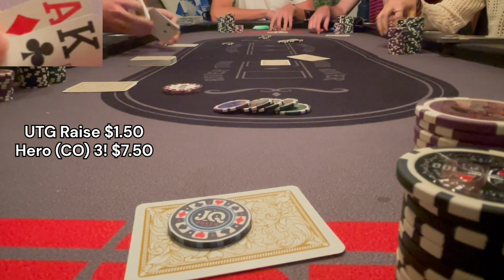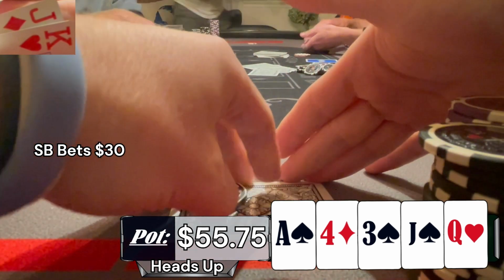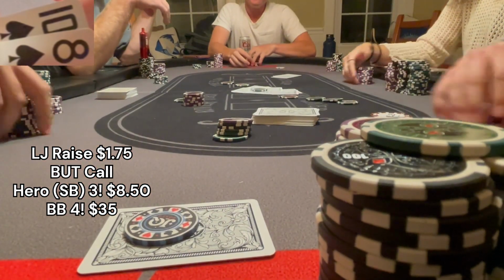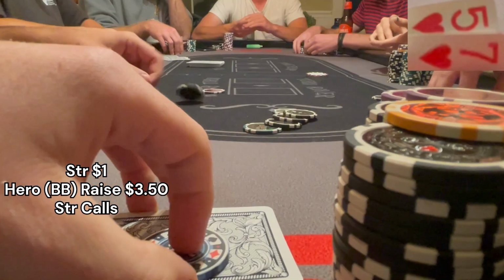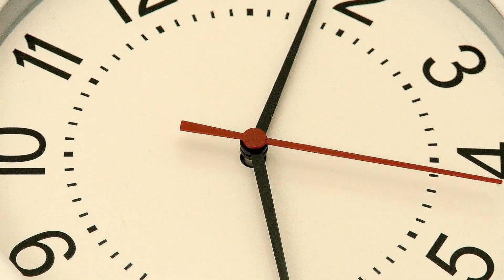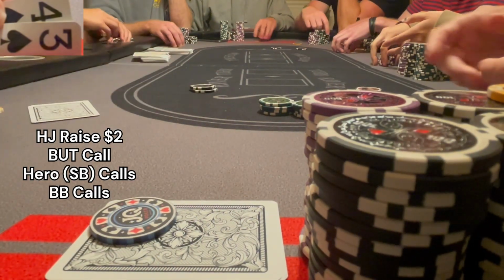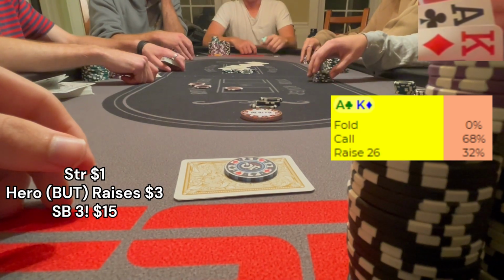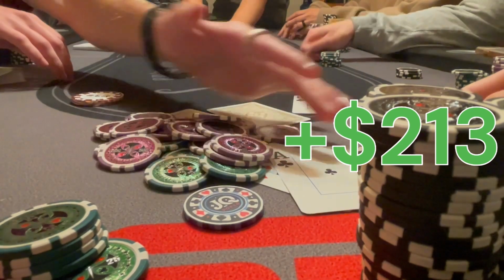Don't Play Poker on Tilt --Poker Vlog 18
This session was a private game in Newport, Rhode Island

Thank you to @DukeyBets for hosting

We are playing a $0.25/0.50/1 NLH game

Follow ‪@JQpoker‬  on Instagram!

If you want to play online poker message @JQPoker on Instagram

I appreciate your feedback in the comments!